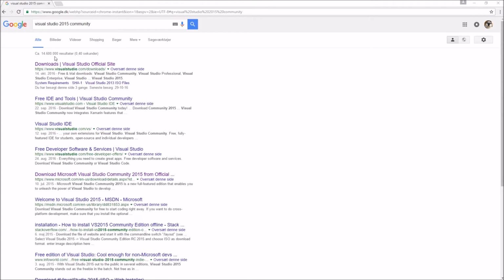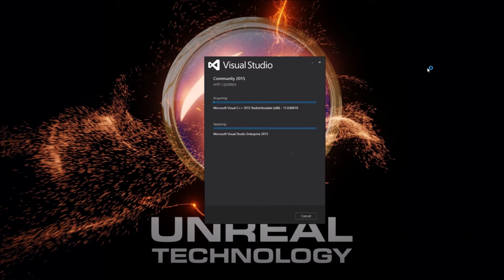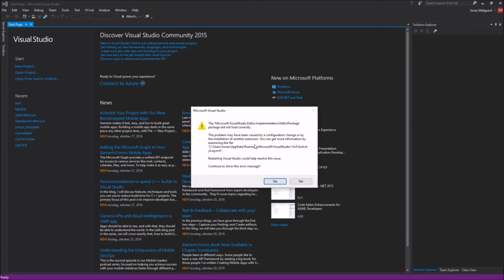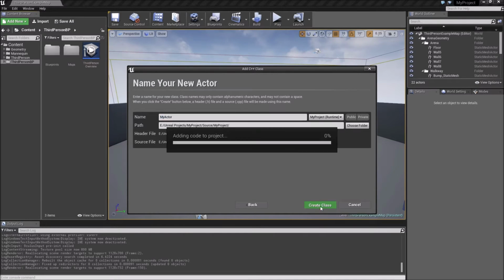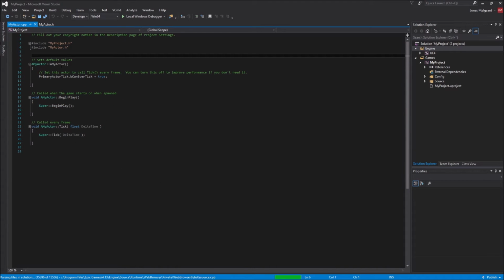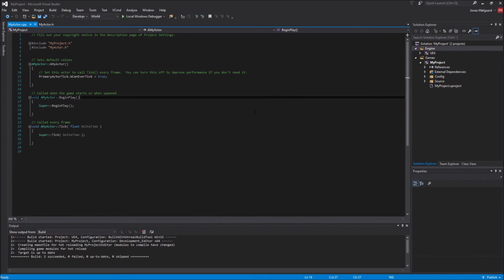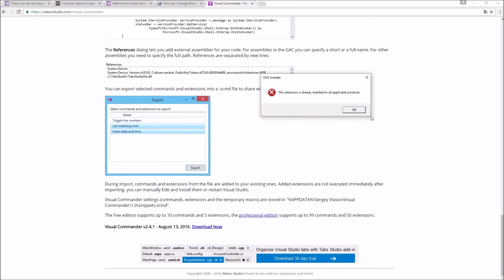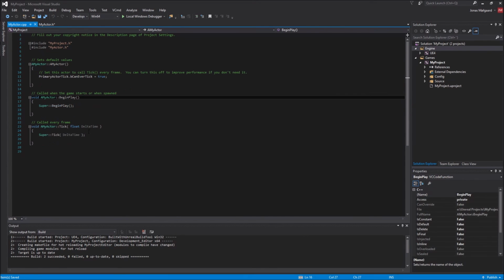Day 1 - UE4 c++ Installing Visual Studio 2015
In this video i show some issues i had when first installing VS Community 2015 and how do some initial setups.